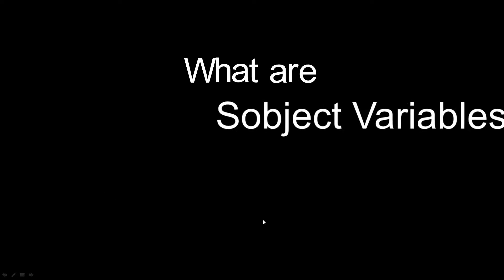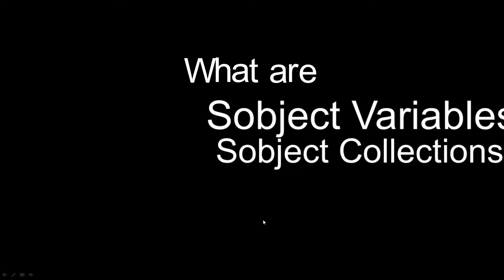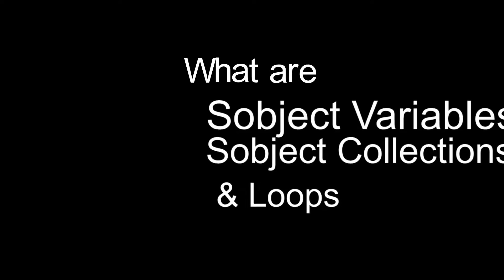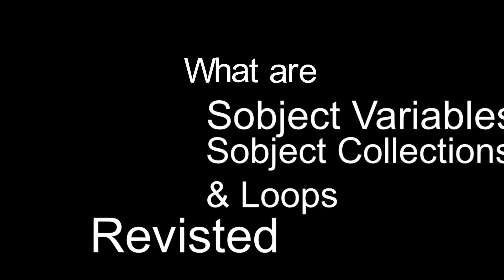Wizards Apprentice sobject variables collection and loops revisted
Welcome to Wizard Apprentice. A video series walking through the various functionality of salesforce.com

This series focuses on Visual Workflow - also known as Flow.

We revisit how Sobject Variables, Sobject Collections, and Loops work with Flow.

You can read more about Visual Workflow on my blog TheWizardNews.com

Hands On Training with Mark Ross "Build Advanced Flow with Loops and Fast Elements"

Support Me